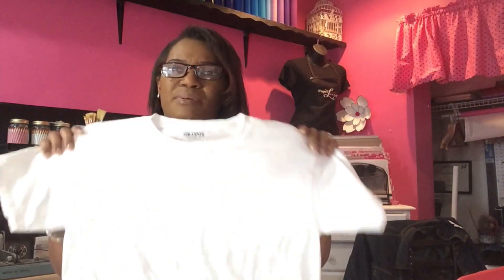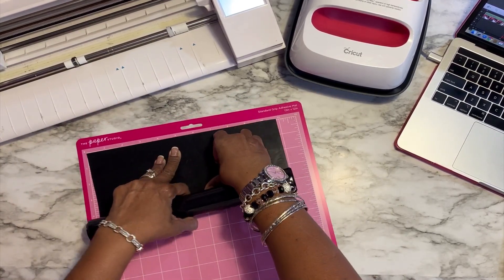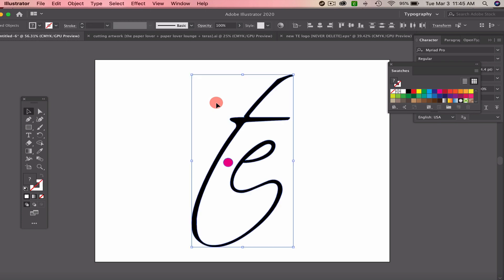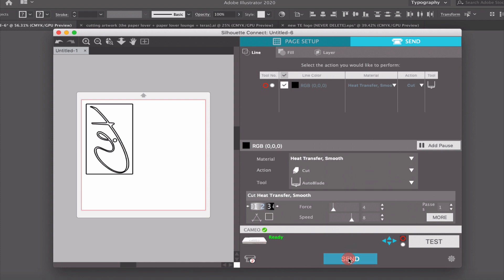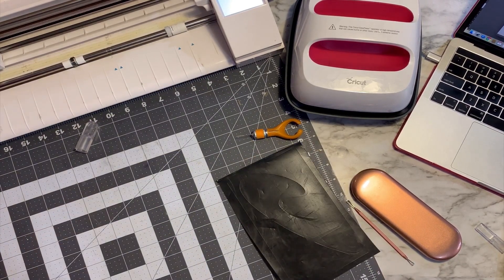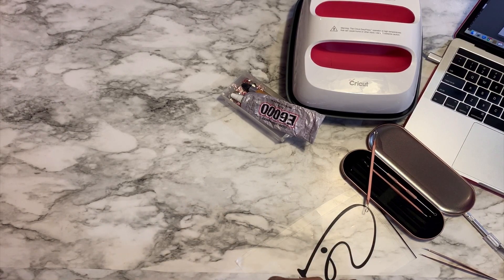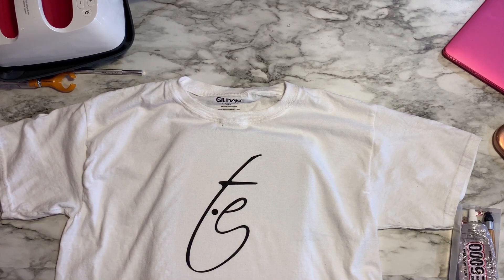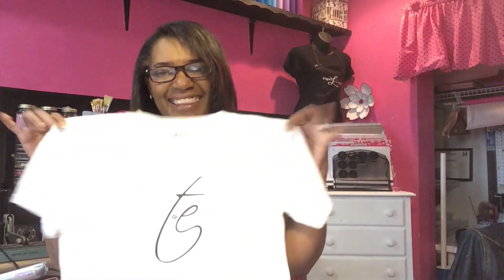How to make a T'shirt using Silhouette Connect + Silhouette Cameo + Cricut Easy Press {WATCH ME}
During this video you will watch me created a branded T'shirt using my logo. I will be using the Silhouette Cameo, Silhouette Connect, Adobe Illustrator, Cricut Easy Press.

As an added bonus I will be embellishing the shirt using the Crystal Katana and a crystal.

{Please click on the link for access to my list of goodies}